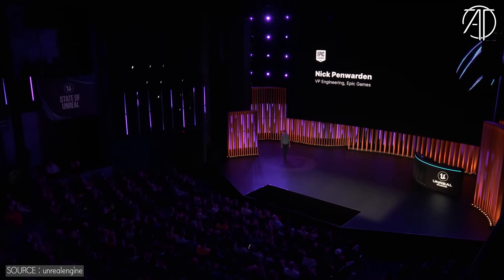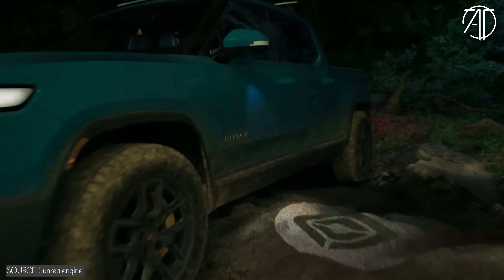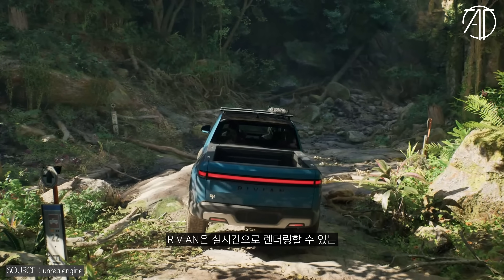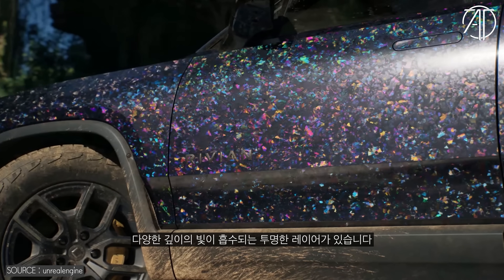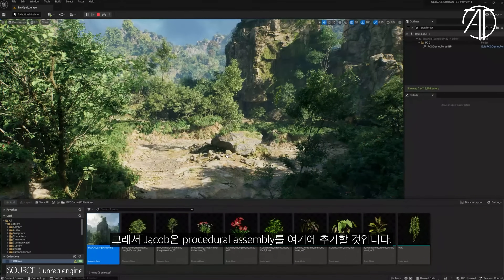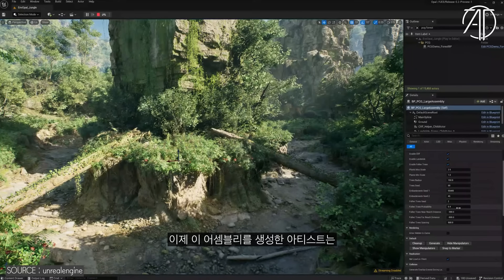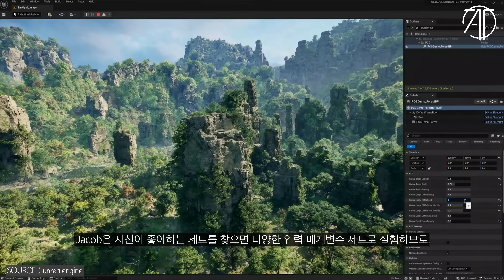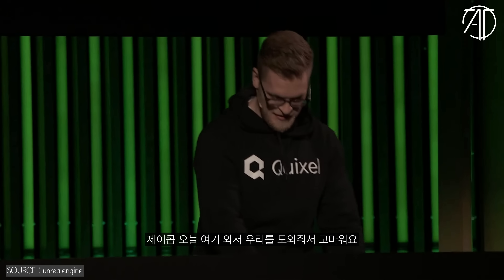테크뉴스 - 언리얼 엔진 5.2 시연 영상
GDC 2023 에서 진행된 언리얼 엔진 5.2 의 데모 영상입니다

👍채널 멤버쉽에 가입하시면 정기적으로 꾸준한 컨텐츠 활동을 지원해주실수 있습니다👍
또한, 다양한 멤버쉽 혜택도 누리실수 있습니다.

기획. 촬영. 편집 - 아토
서포트 - STUDIO A

영상에 사용된 음원은 어디서? 아래 링크로 접속